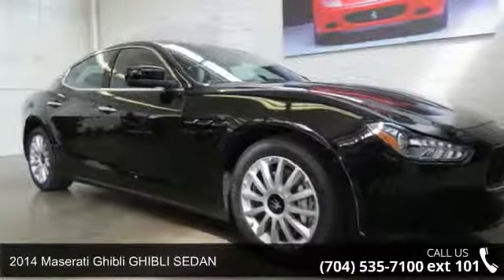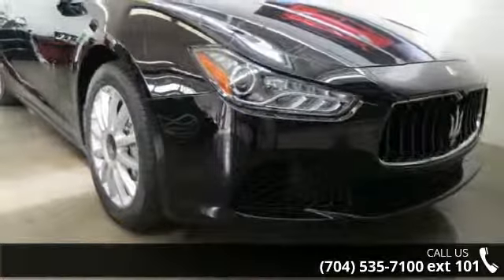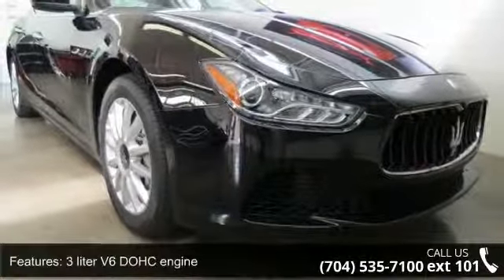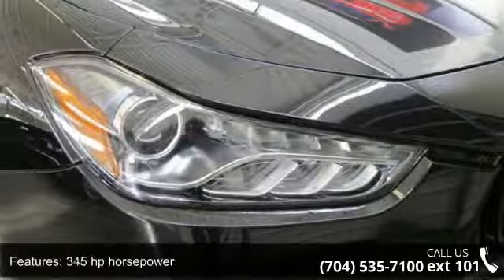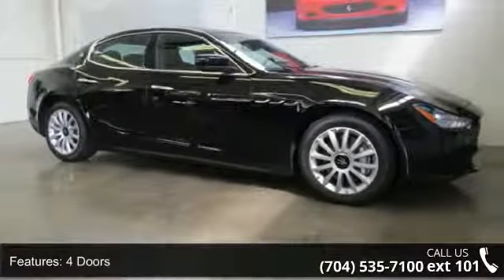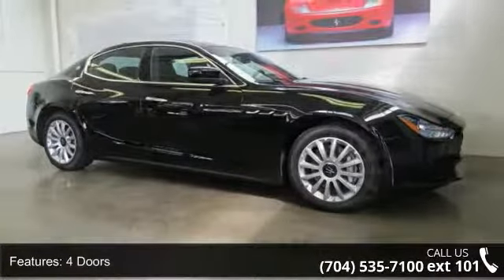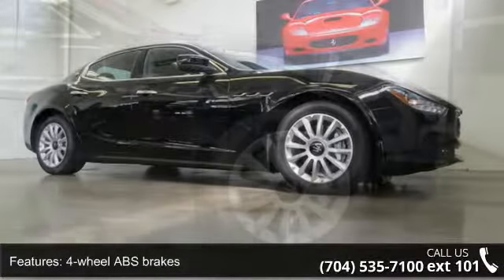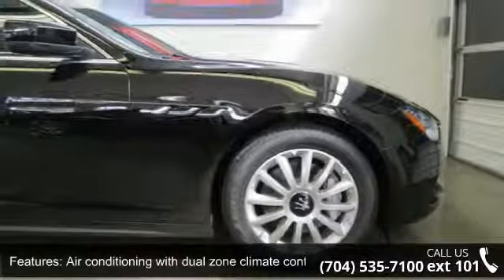2014 Maserati Ghibli GHIBLI SEDAN - Foreign Cars Italia C...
THE GHIBLI BY MASERATI - Maseraticharlotte - BLACK ON NERO Poltrona Frau Leather Seat Trim3.0L Twin Turbo V6 Engine, 345hp w/369LB-FT of Torque, comes equipped with standard equipment; 4 Piston Floating Rear Calipers, Keyless Entry With Push Button Start, Dual Stage Front, Side & Head Bags, Pwr Sunroof and Dual Zone Climate, Bi-Xenon Lights w/LED DRL Lights, BLACK Leather on a all BLACK Exterior. Its also comes standard with Bluetooth, Rear View Camera, Auto Dimming Mirrors, Sport Exhaust with Dual Tailpipes, 3 piece Rear Seat Bench. Equipped withan 8.4" Touch Control Screen, 8 way adjustable Seats and Power Adjustable Steering Wheel with 18" Rims. Optional Equipment Added to this Ghibli, BASE PACKAGE consist of(Bluetooth, Sunroof, Auto Dimming, 8 way Power Front Seats, Electr.